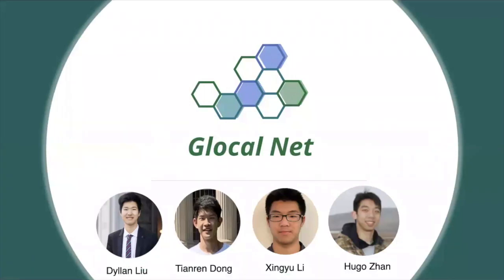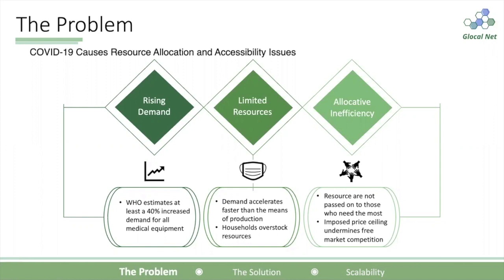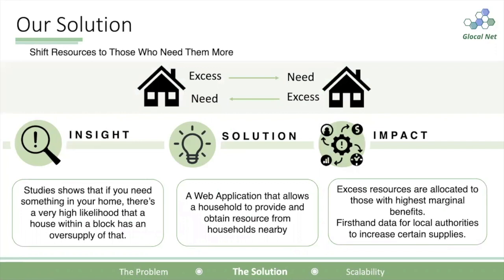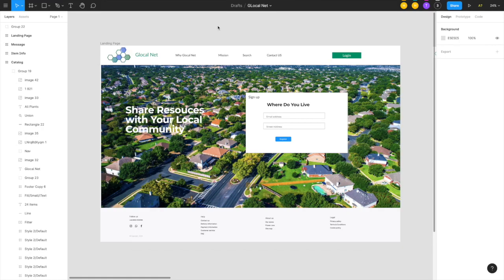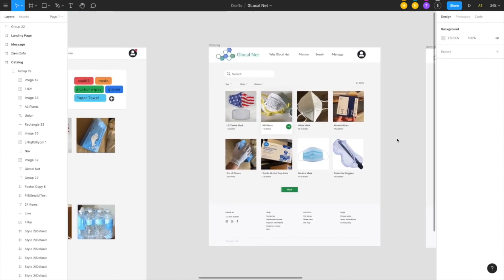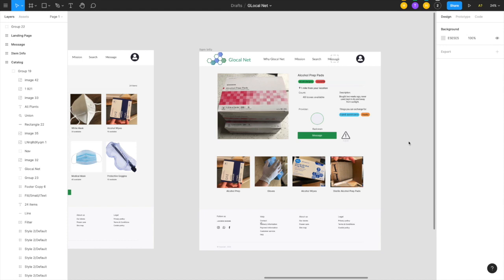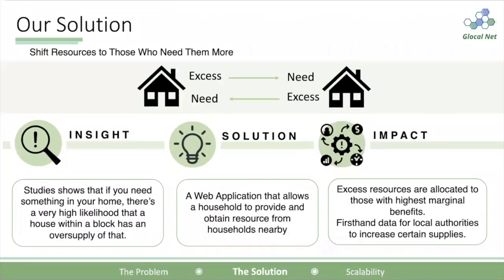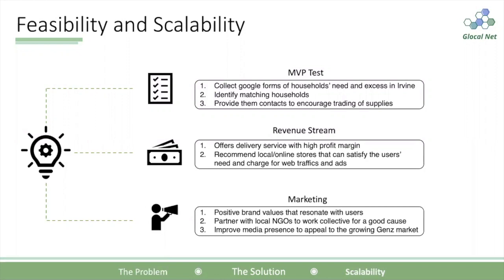Glocal Net Video Demo